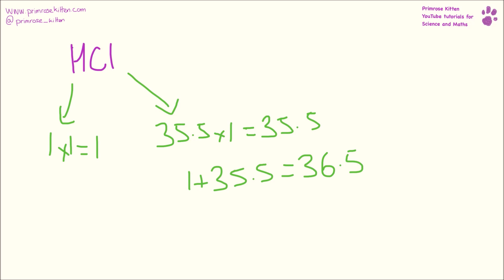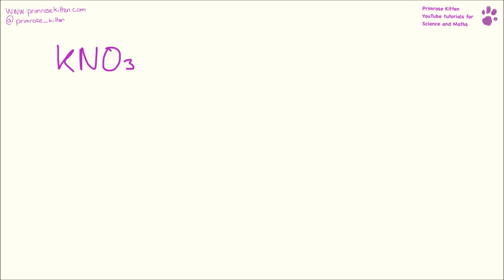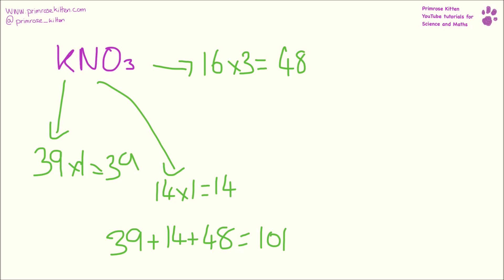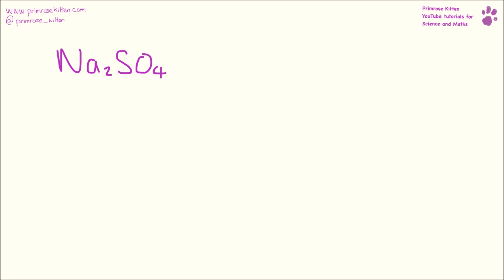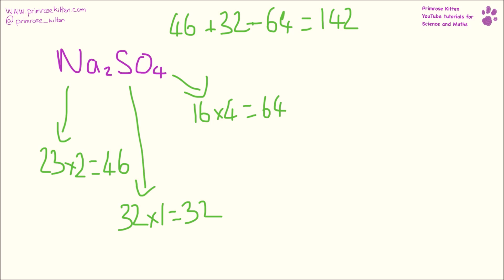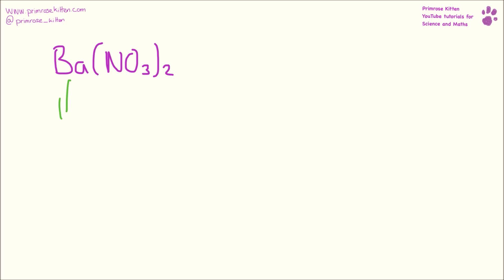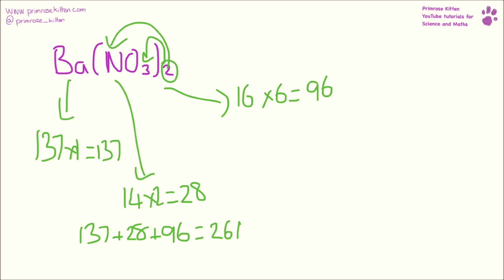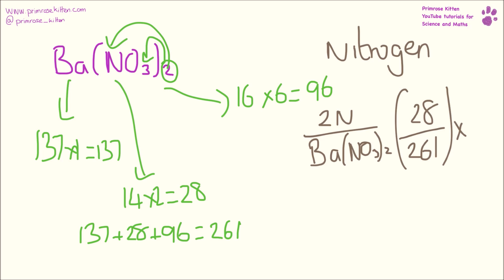Percentage of an element in a compound